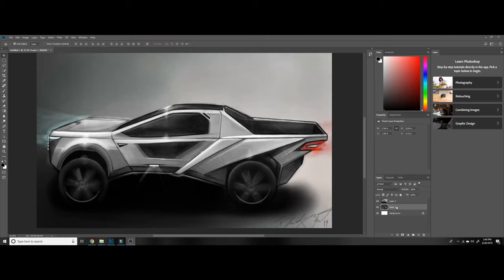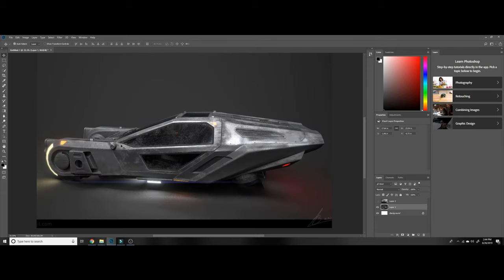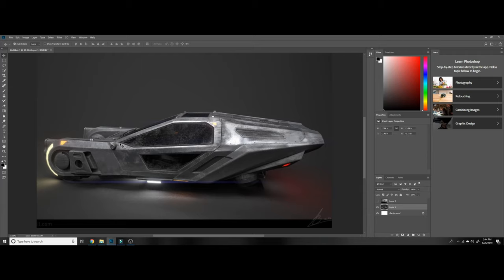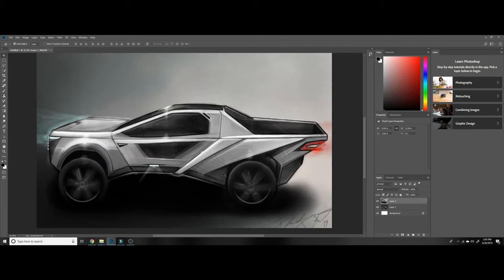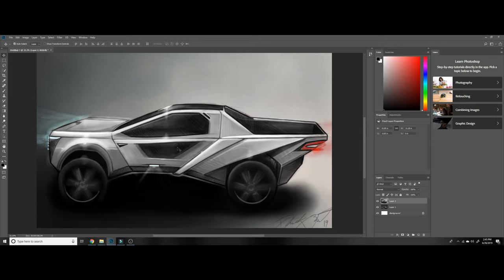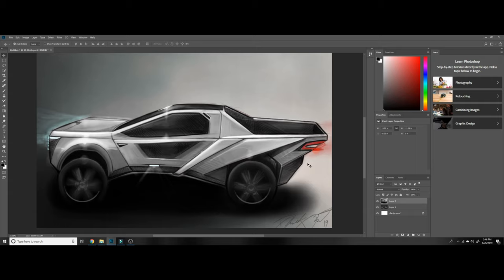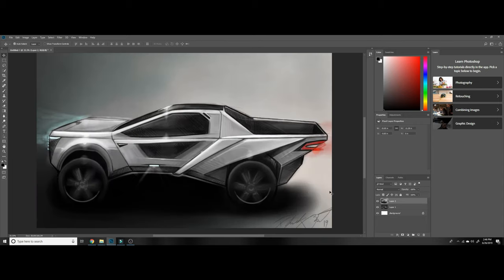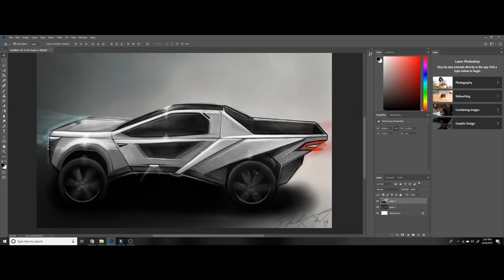Tesla Bladerunner pickup truck concept!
Tesla Bladerunner truck concept drawing done  by Derek Z. Link below is my first concept if you want to see that as well.